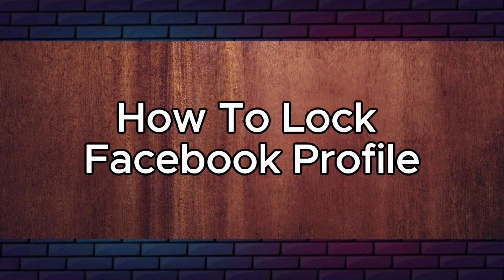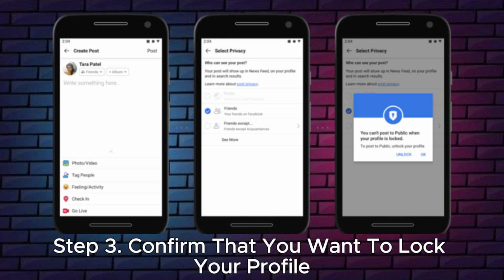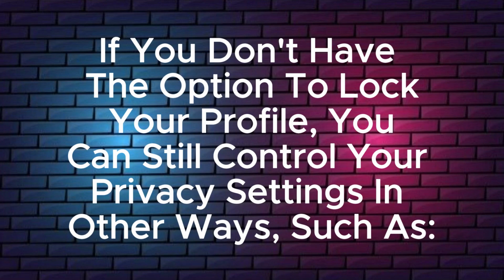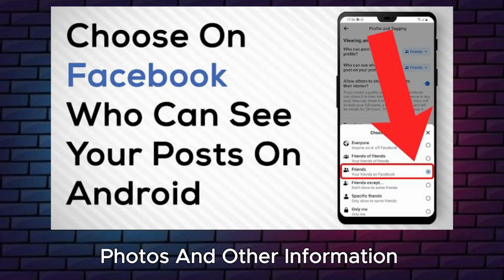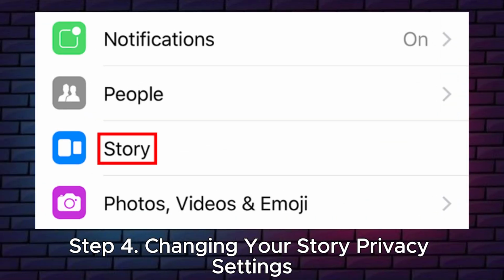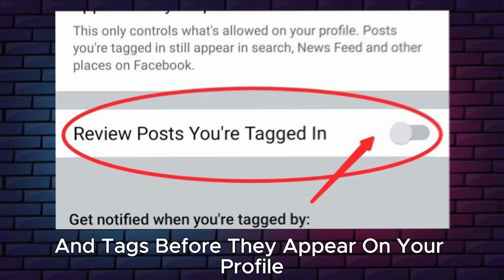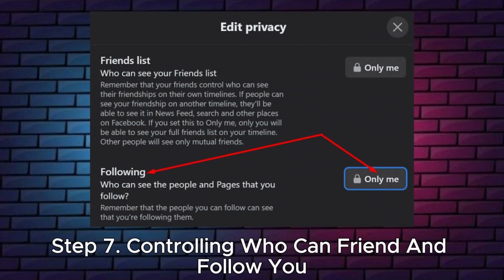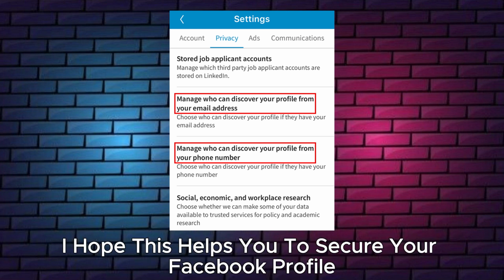How to Lock Facebook profile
Go to your profile page and tap or click the three dots near the top.
Select Lock Profile from the menu.

Confirm that you want to lock your profile.

If you don’t have the option to lock your profile, you can still control your privacy settings in other ways, such as:

Using Privacy Checkup to review and adjust your settings.
Choosing who can see your posts, photos, and other information.
Editing your basic info and choosing who can see it.
Changing your story privacy settings.
Turning on Profile Review and Tag Review to approve posts and tags before they appear on your profile.
Turning on Profile Picture Guard to prevent others from downloading or sharing your profile picture.
Controlling who can friend and follow you.
Controlling who can look you up using your email or phone number.
You can also check out some web search results for more guidance on how to lock your Facebook profile, such as this article, this article, or this article.

I hope this helps you to secure your Facebook profile. Have a nice day! 😊